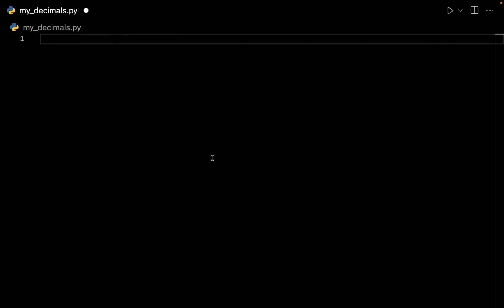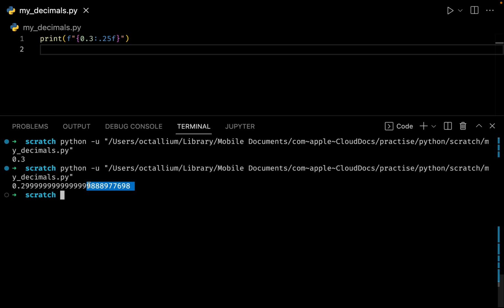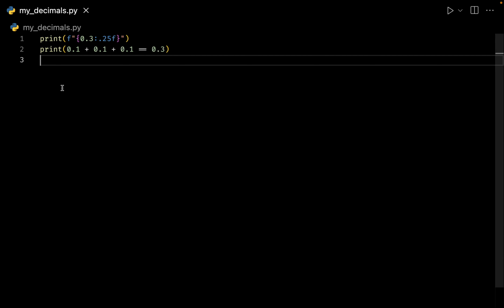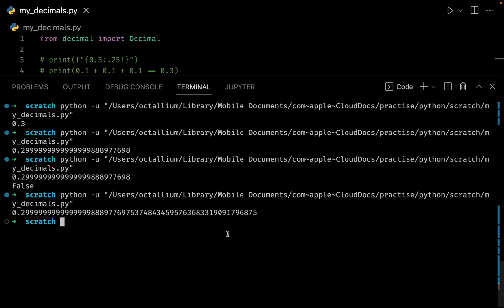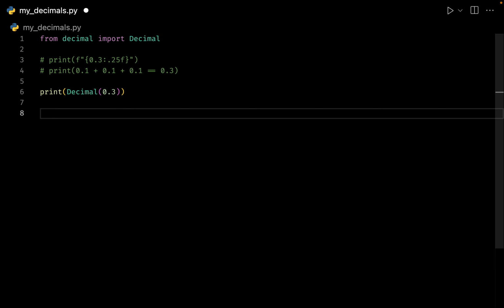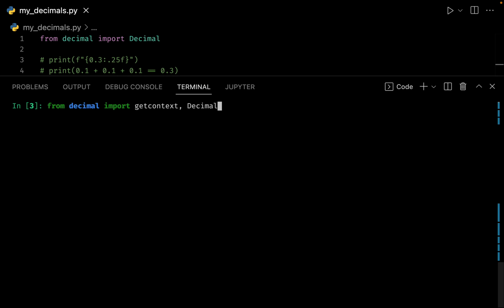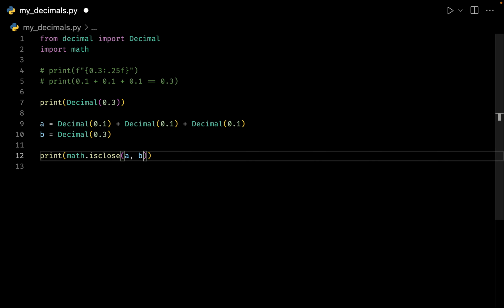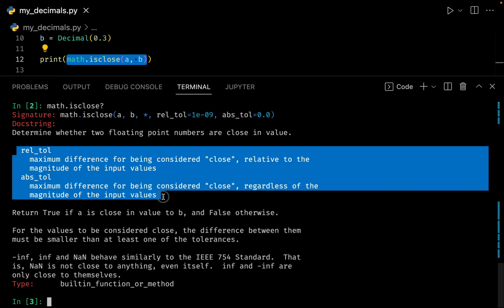04 Python Shots - Working With Decimal Values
Learn how to work with decimal values in Python.